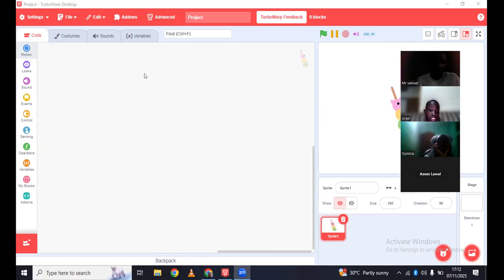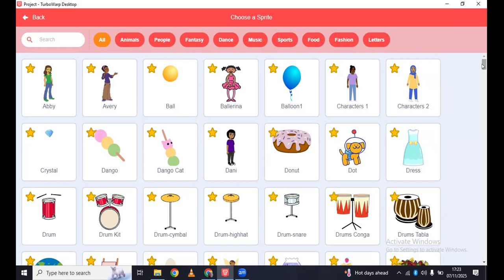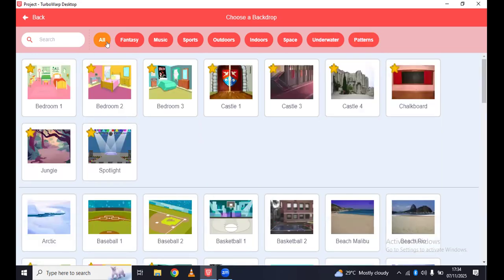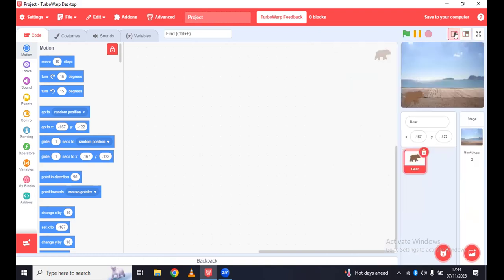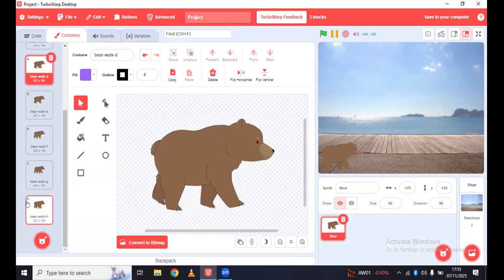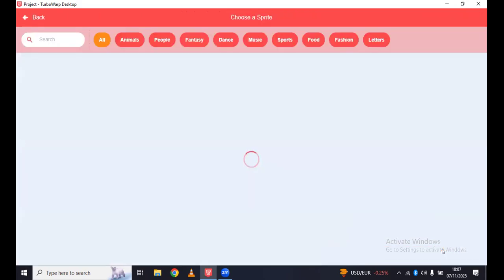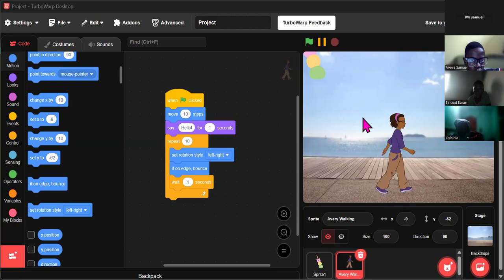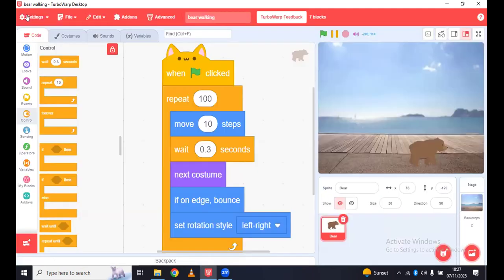Week 1 - Day 1 - Motion